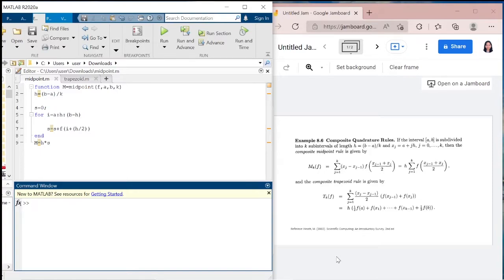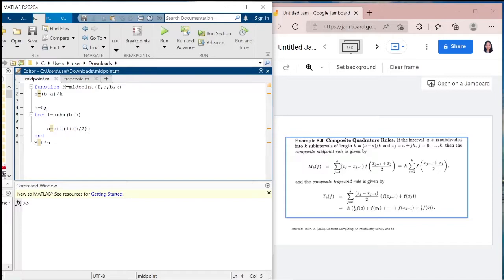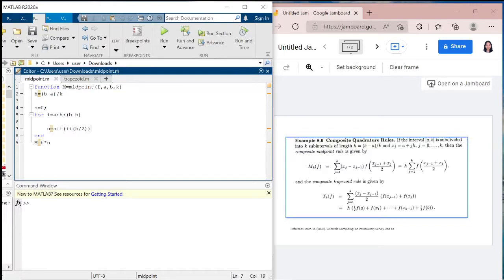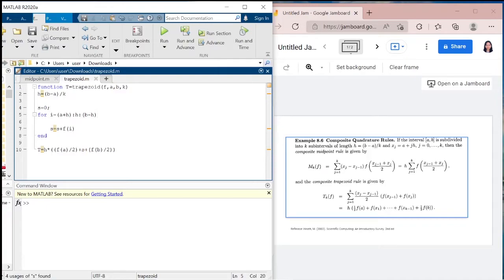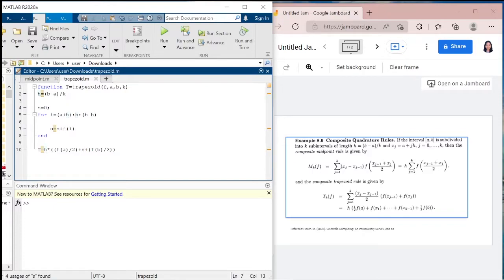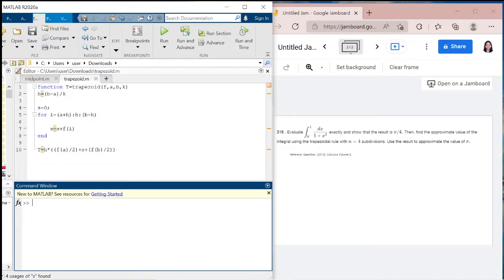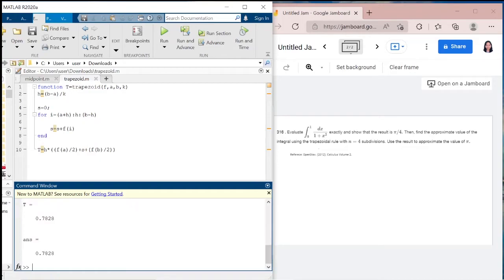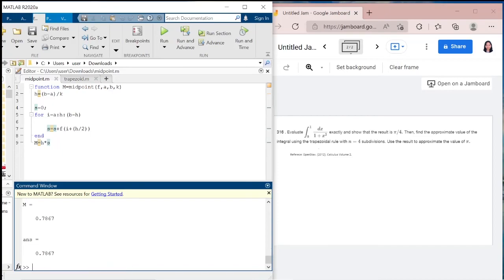Machine Problem 2